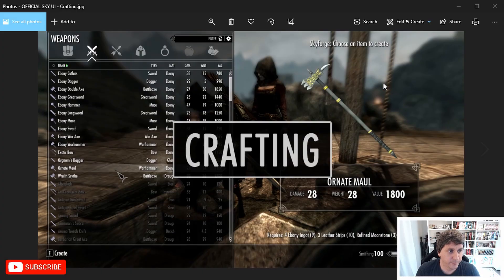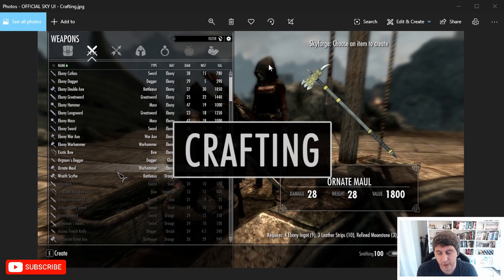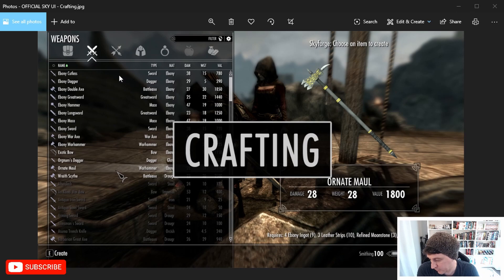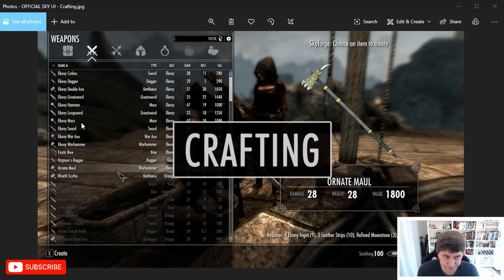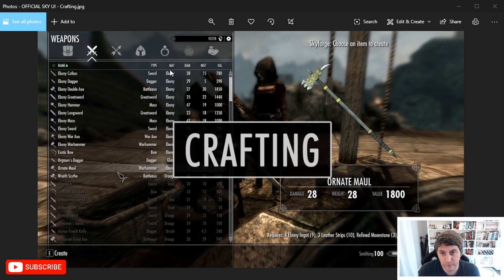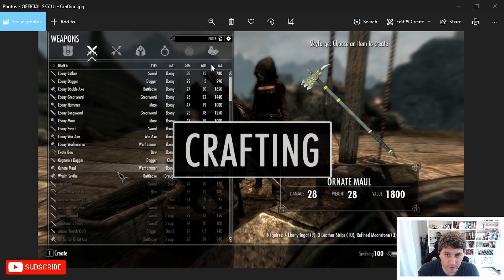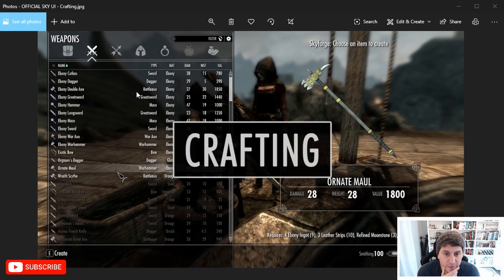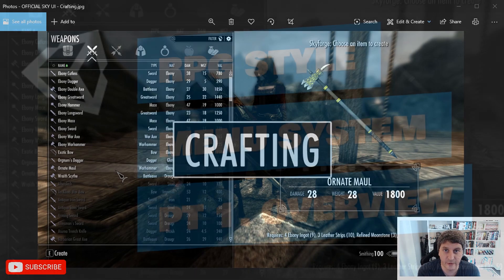Unity RPG Inventory Menu System Overview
This series covers how to build an RPG style menu system in Unity. This is highly based off of Skyrim and SkyUI (credits below). This video is an introduction to what we'll be building towards. The code is also linked below. As the project progresses I'll commit more and more to the same github repository.

* I make a commission when you use this link. It doesn't cost you anything. Win-win!